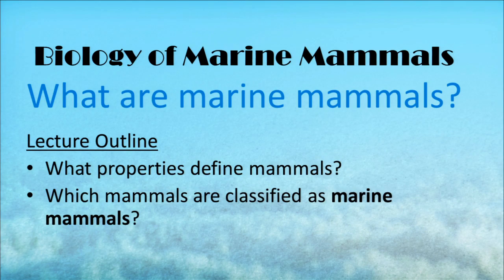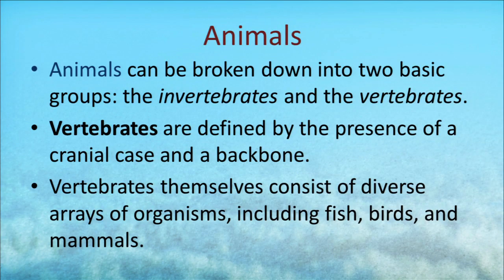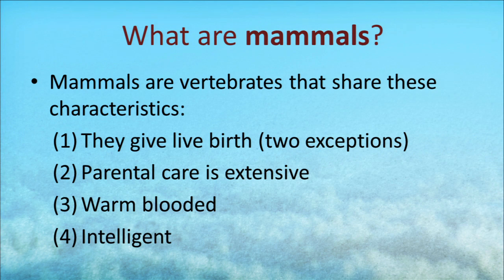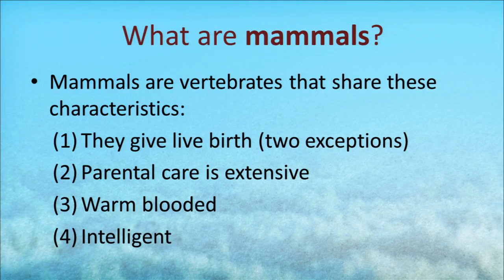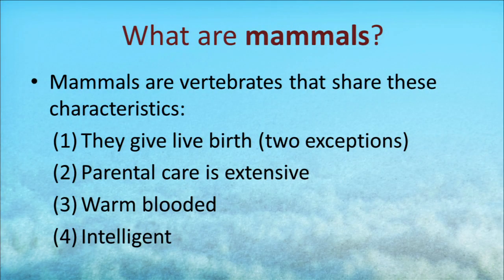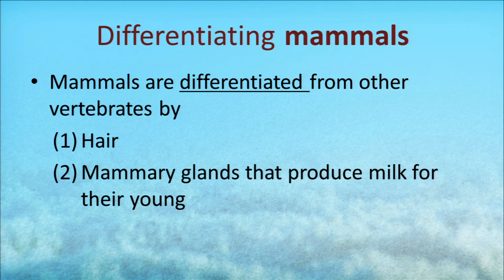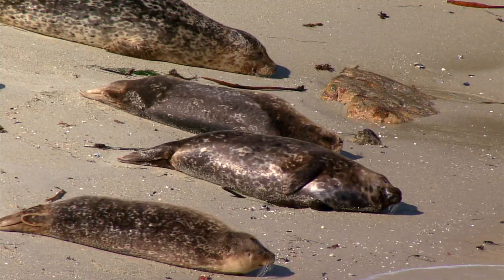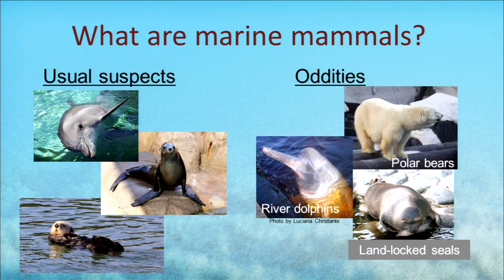The Biology of Marine Mammals - Palomar College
In this video series, the study of marine mammals provides the vehicle to learn the biological principles of natural selection, evolution, taxonomy, comparative anatomy, mammalian physiology, population biology, behavior, ecology and conservation.